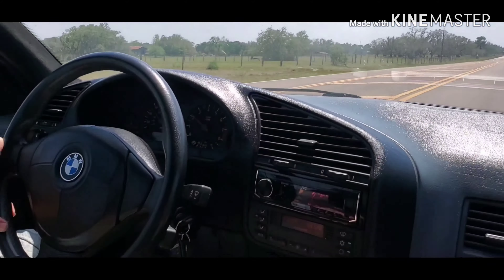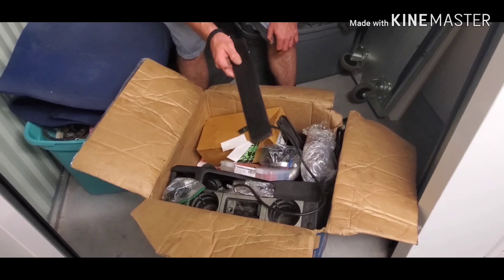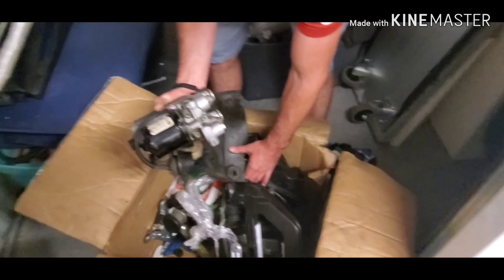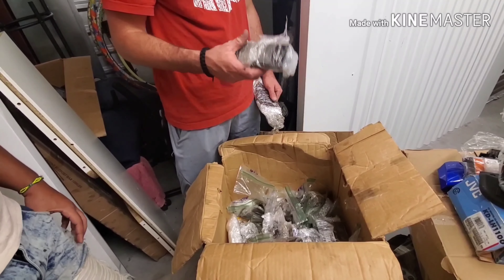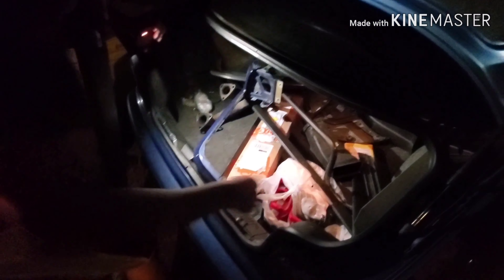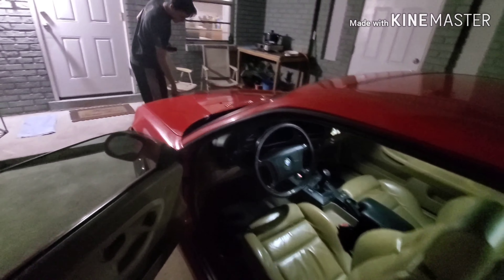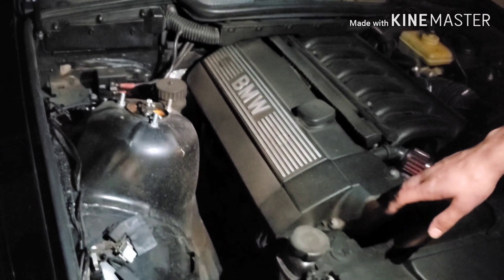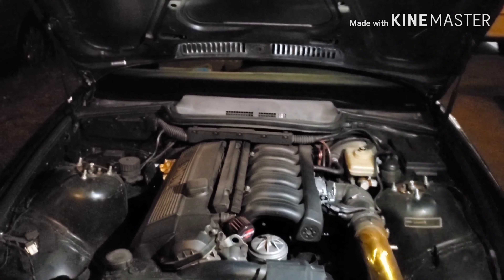BMW e36 M3 (Pick)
On today's episode we went picking for e36 parts, and boy did we score!